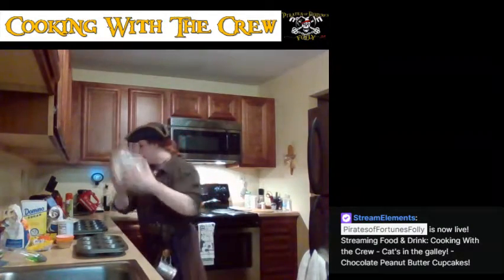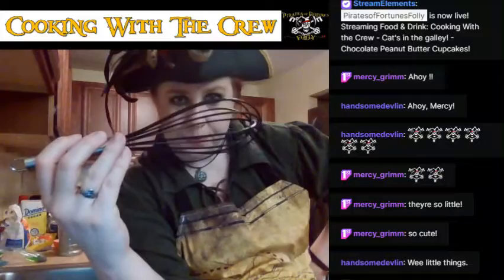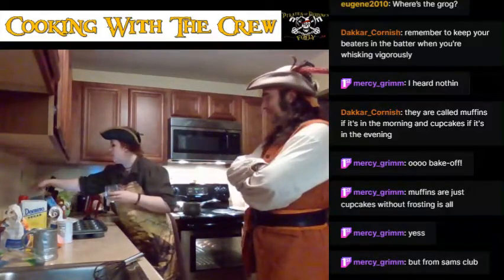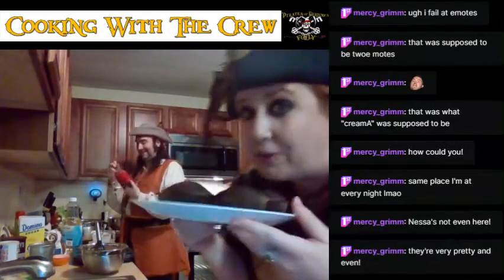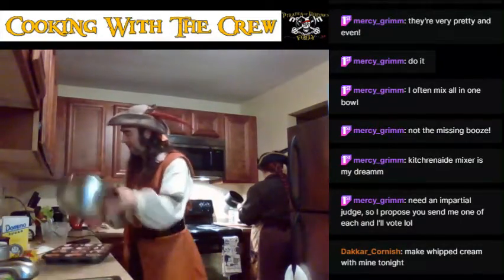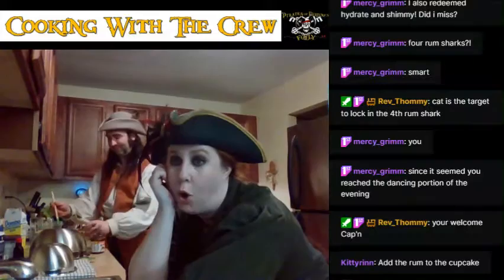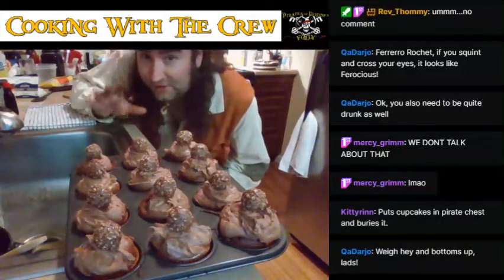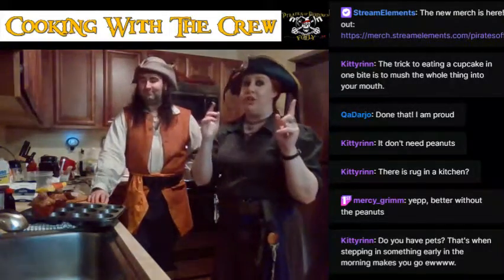Twitch Stream: "Cooking With The Crew" (Episode 2)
In our latest "Cooking With The Crew" feature, we bring you: BAKING WITH CAT MCKENNA! Join Cat as she takes over Mercy's galley for the evening to make some chocolate peanut butter cupcakes... BUT WAIT, THERE'S MORE! A special guest arrives to create their own COMPETING cupcakes... BUT WHOSE RECIPE COMES OUT BEST? You've got to watch to find out.

for more fun several nights each week. Note: Twitch streams are generally PG-13(ish)